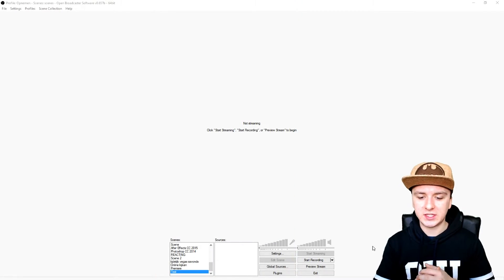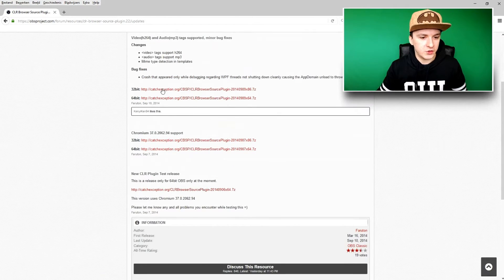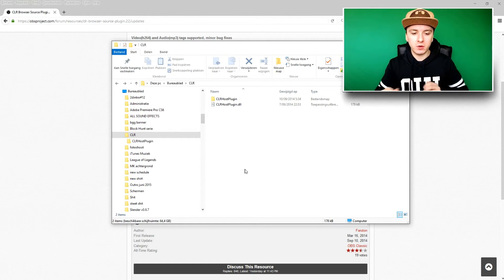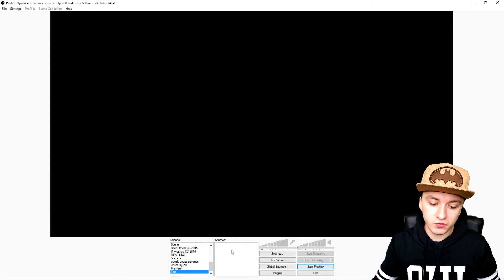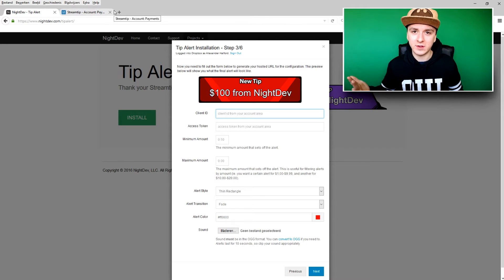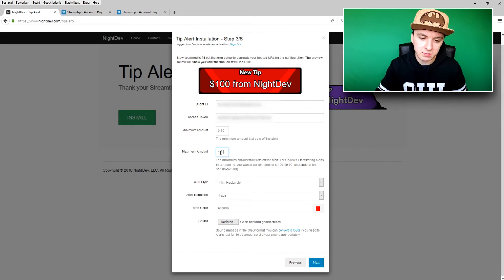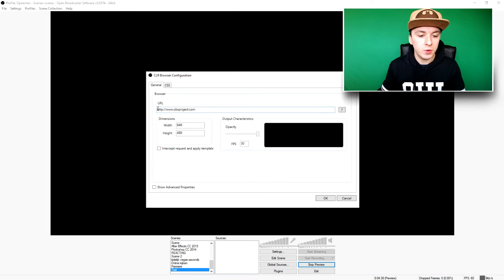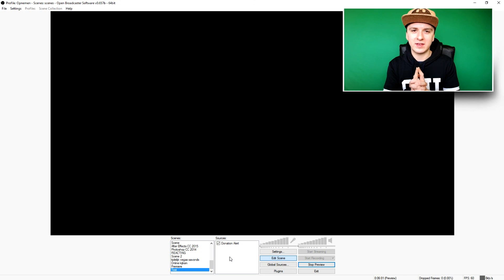How To Setup Twitch Donation Alert Open Broadcaster Software - Tutorial #37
- - In today's tutorial I'll be showing you how to setup the Twitch donation alert. I receive a lot of comments and questions about how to do certain things. More tutorials are on its way!

~ JustAlexHalford